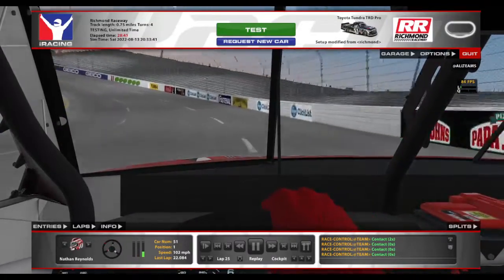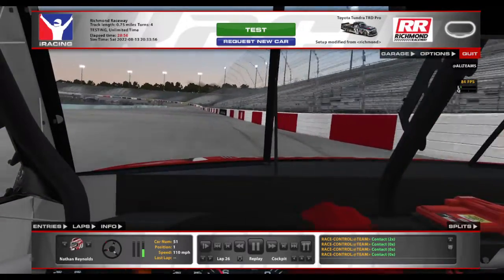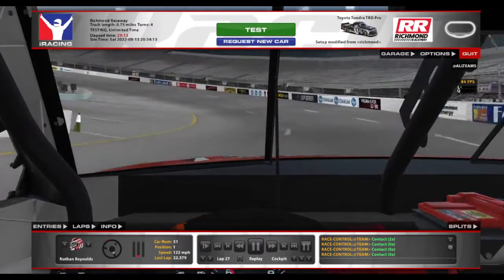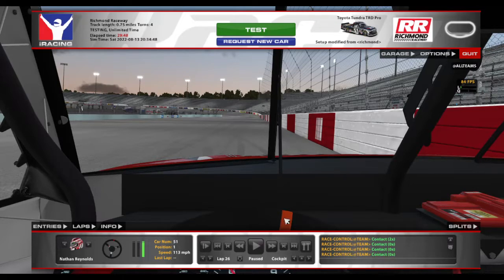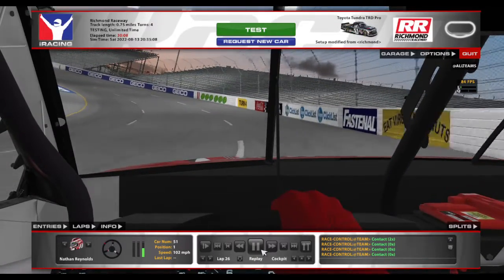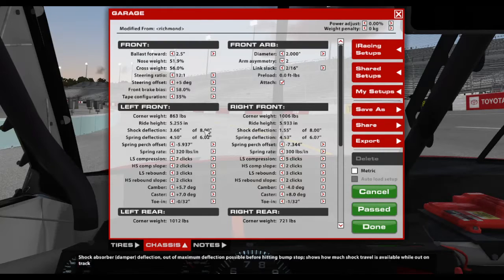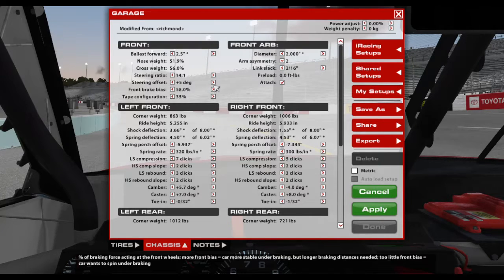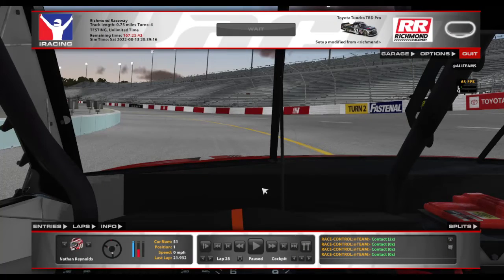Qualifying Breakdown // iRacing C-Fixed Trucks at Richmond Raceway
iRacing NASCAR Camping World Truck Series Qualifying Guide for Richmond Raceway. C-Fixed. Lap time is a 21.932 on a 20% track state for qualifying. (track state may vary in official qualifying)

Steering Ratio
Qualifying - 12:1
Race - 14:1?

Offset: +°5

-Brake Bias-
58%

(All offsets are strictly a personal preference. They do not simply make you faster. It is all related to driving style and comfort.)